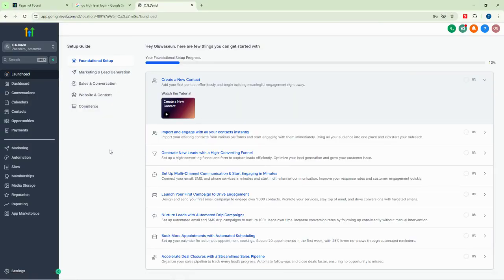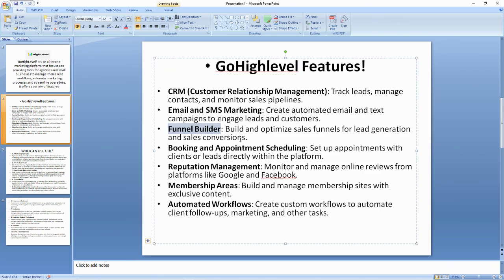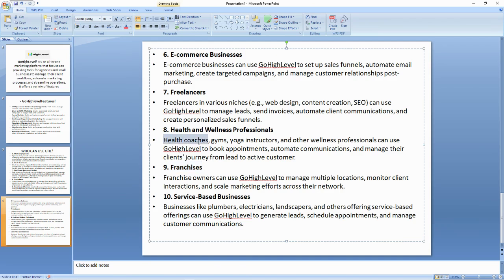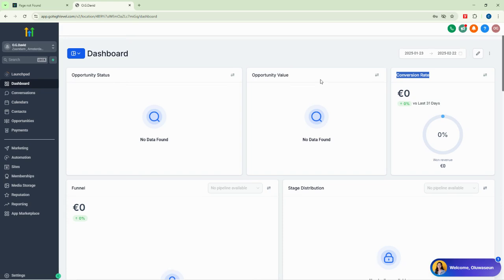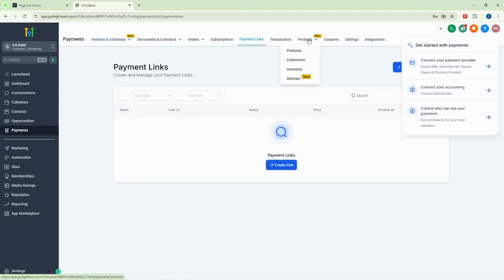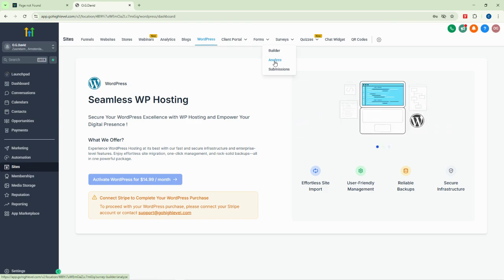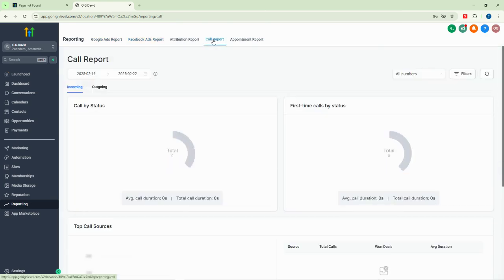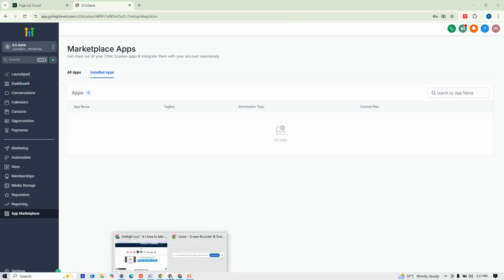GoHighlevel Tutorial for Absolute Beginners I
Are you looking to streamline your business operations with an all-in-one marketing and automation tool? In this video, I walk you through the GoHighLevel platform, from creating an account to exploring its powerful features.

🔹 What You'll Learn in This Video:
✅ Step-by-step guide on how to create a GoHighLevel account
✅ Overview of GoHighLevel's suite and its capabilities
✅ Key features and benefits of using GoHighLevel
✅ Industries that can leverage this tool for maximum success

Whether you run a marketing agency, coaching business, real estate firm, or e-commerce store, this tool can revolutionize your workflow and help scale your business effortlessly!